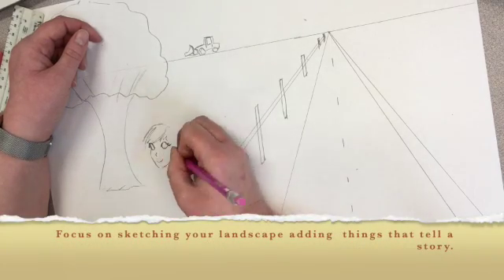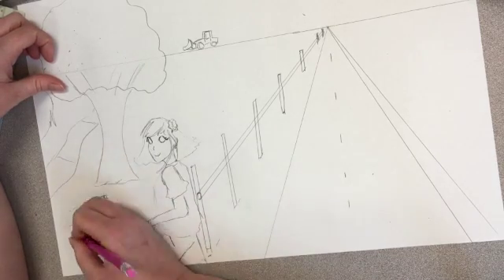One-point perspective Landscape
This video is about One-point perspective Landscape